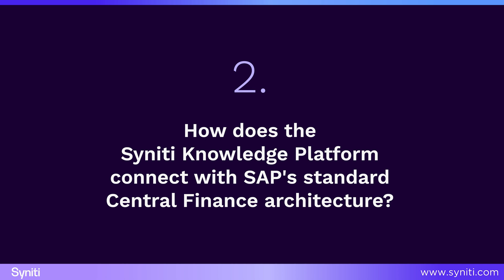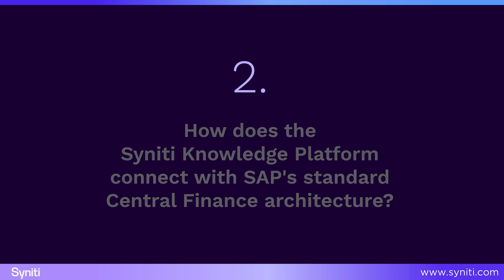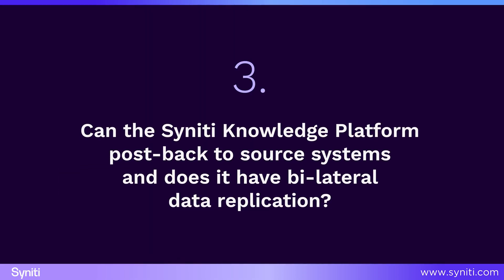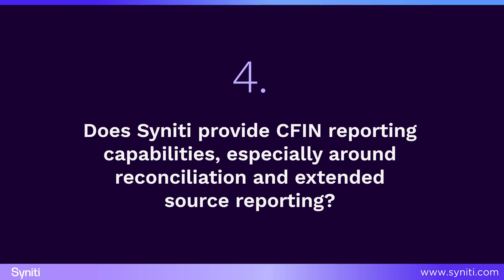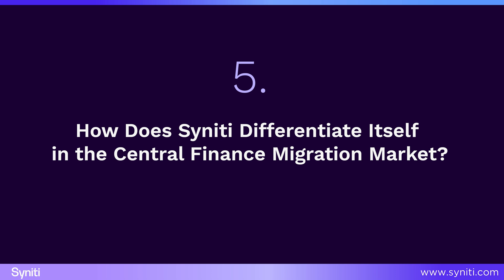5 in 5: Central Finance Edition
Join us for another 5 in 5 FAQ as we put Glen Gagnon on the hot seat and he answers five of the most common questions we get asked about implementing SAP Central Finance in just five minutes. If your business is considering a move to S/4HANA, Central Finance is a tremendous first step and nobody helps you get there faster, with better outcomes and lower risk than Syniti. If you're ready to learn more about Central Finance, this video is for you!

Ready to learn more? Dig deeper by downloading the whitepaper Successfully Implementing SAP Central Finance